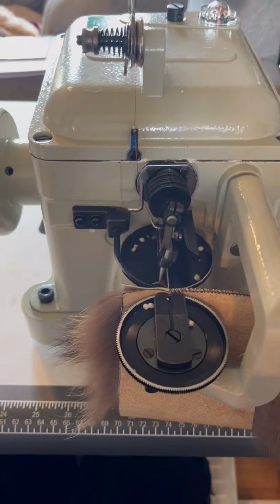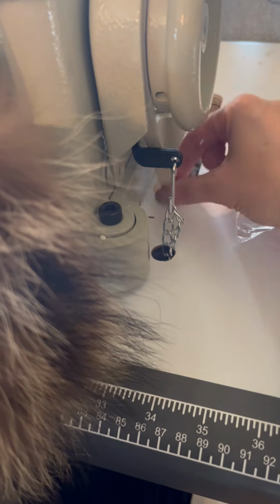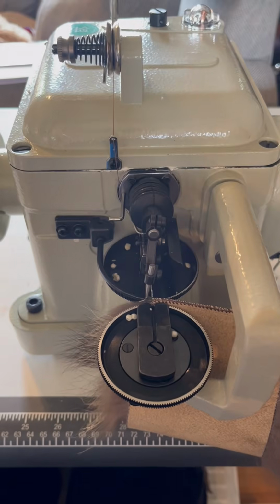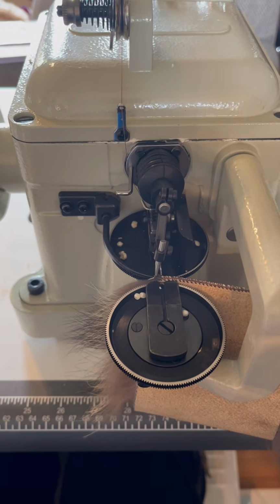Alibaba Fur Sewing Machine “MC-202”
It’s here! I ordered an MC 202 Fur sewing machine from Alibaba.com, one that looked very similar to my Techsew 202. I haven’t had time to fine tune it yet, but I got it set up and it sews. I’ll have this one for sale soon, price TBD.

The Good:
Total price WITH shipping for machine head, table and servo motor - $621.00
 -The shipping price may be lower now that the tariffs have been reduced. I did not have to pay additional tariffs at delivery.

Seller communication was very good. My contact answered my questions and there was no language barrier.

Everything arrived as described, no mistakes and minimal damage (the table top is a little scratched). The table had some, but not all, holes pre-drilled.

The machine manual was included.

There are a couple differences between the MC-202 and Techsew 202, but so far they look like improvements.

The Bad(ish):
Shipping tracking was not very detailed. After it cleared customs I was notified that it was on the way but was not given a delivery day.

Lots of assembly required. The table legs had to be assembled, the motor (in 3 parts) had to be attached to the table. The machine head had to be attached to the table.

There were no assembly instructions included. I messaged the seller, and he (very quickly) sent me assembly videos for the table. They were not very thorough but showed what I needed to see. I was sent a picture for attaching the servo motor, more detail on that would have saved me time.

I had to figure out how to reverse the servo motor (it ran forward, which is correct for most sewing machines, fur machines run backwards).

The belt the machine came with is too large. Not a big deal, I didn’t even expect it to come with a belt. I’ll get a smaller belt from the auto shop.

The holes drilled in the table to bolt on the machine are slightly too narrow. Not a big deal, I’ll widen one of the holes.

The Summary:
I’m very happy with the process and experience overall. So far I think it’s a great price for the whole setup, and if you’ve got more time than money it’s a great option. I’m withholding my final judgement on the model until I can play with the machine more, but so far it’s looking good!